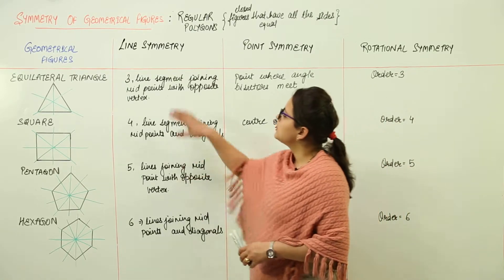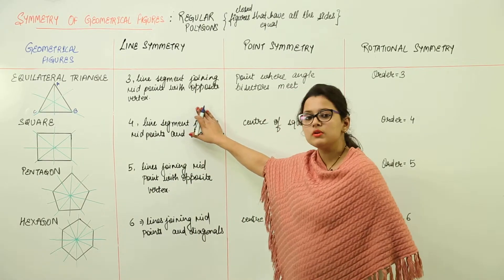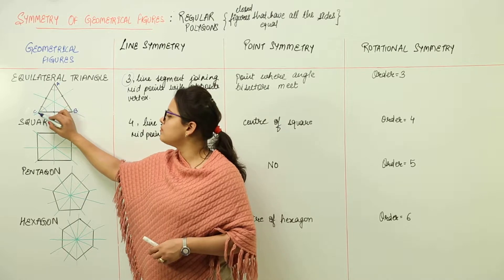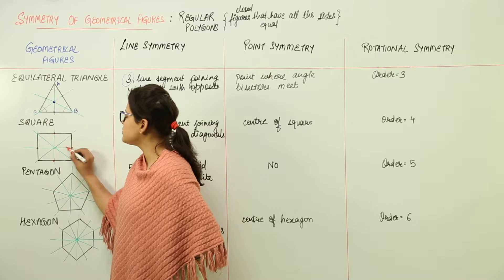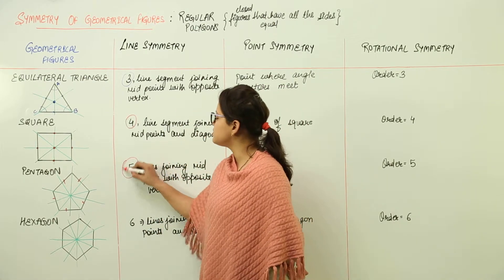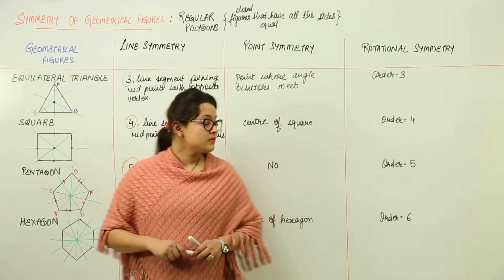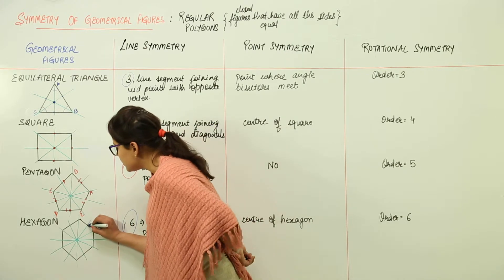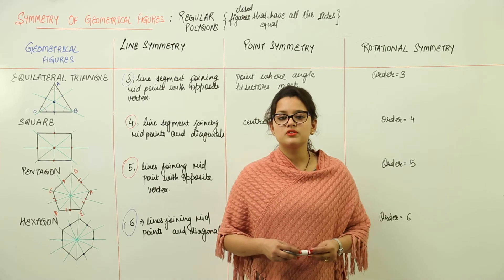Most Viewed Topic l Must See l Class 6th | Maths |CBSE | Chapter 9 | SYMMETRY l L121